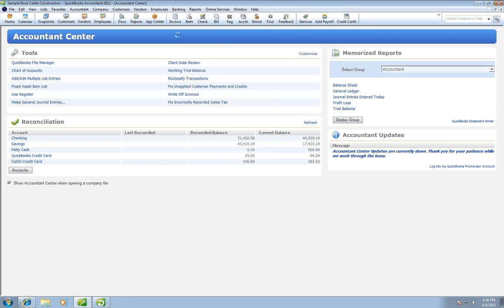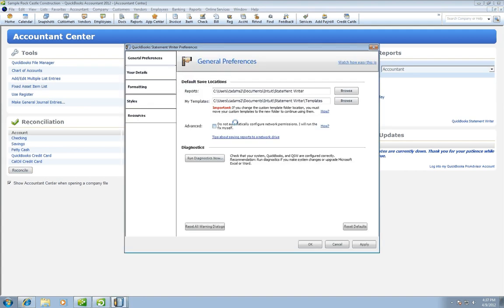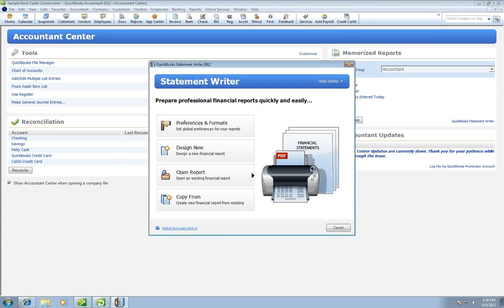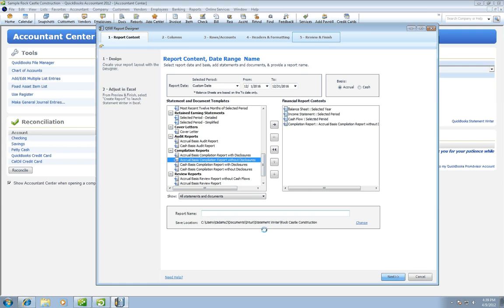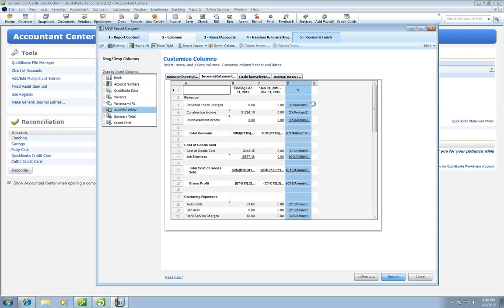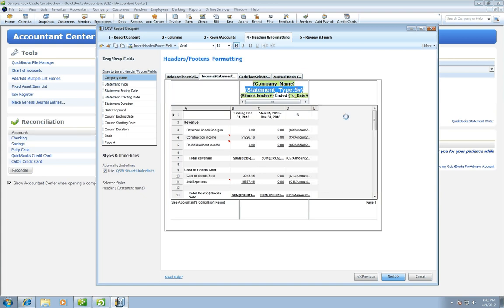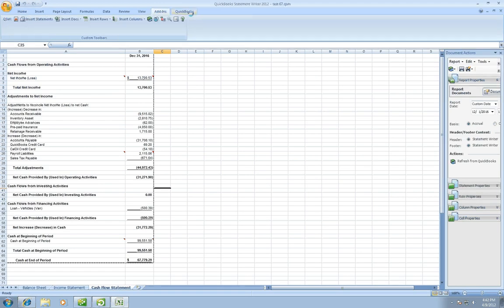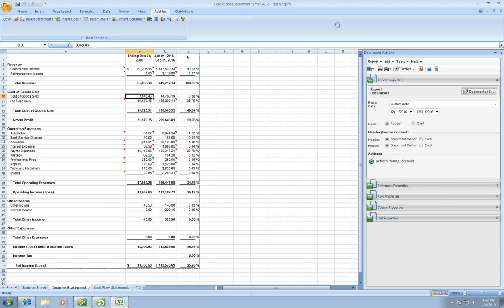QSW 2012 Overview of Purpose.mp4